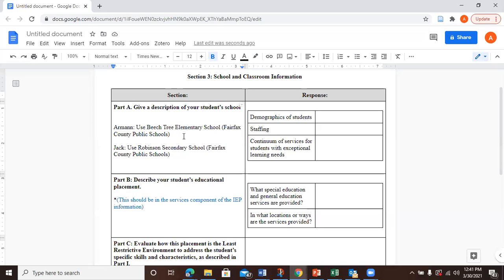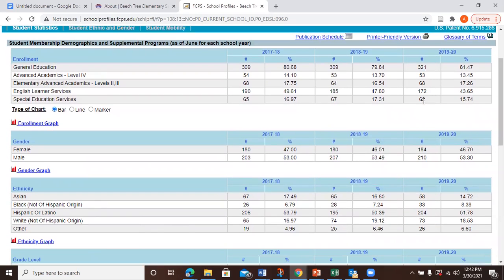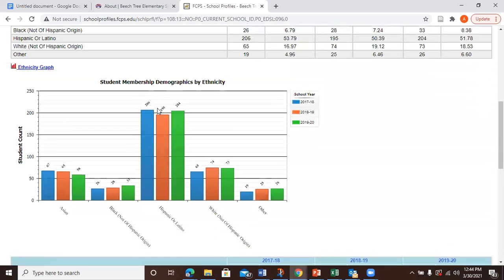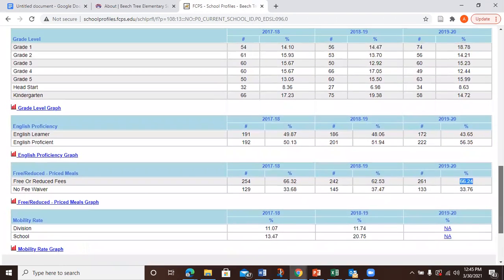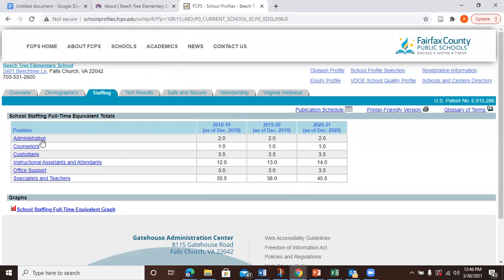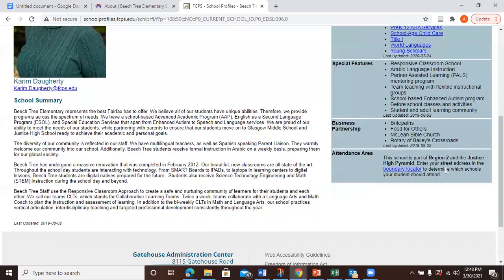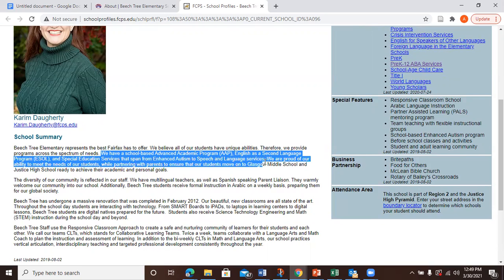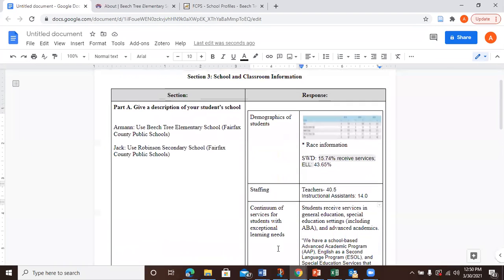Section 3: Part A